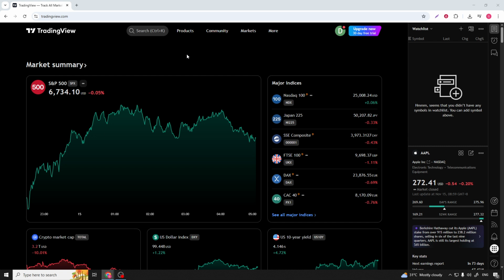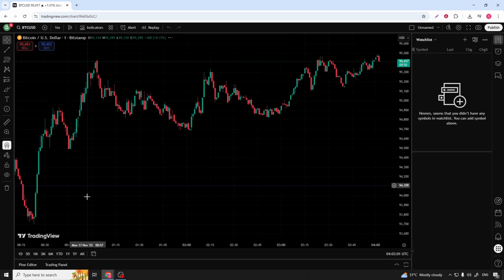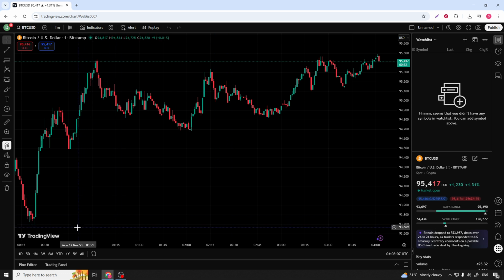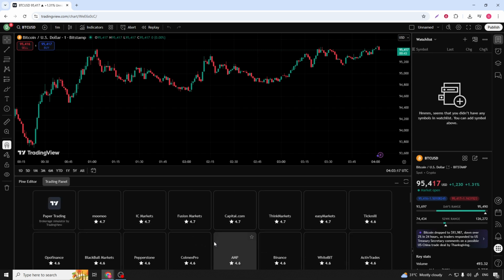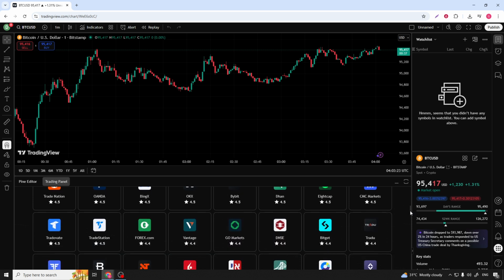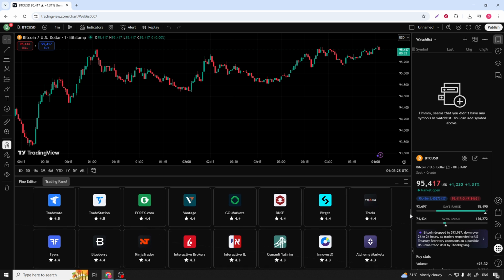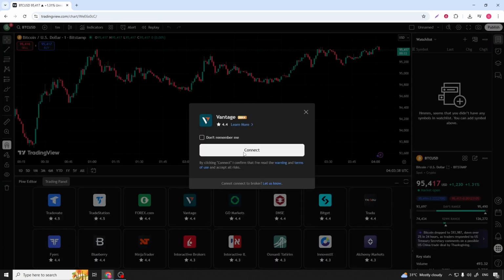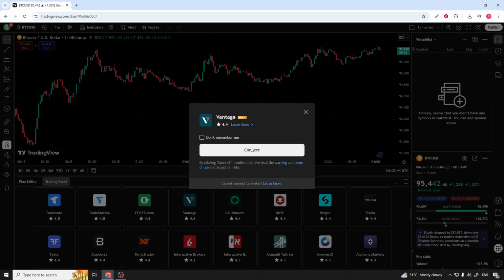How To Connect Vantage In Tradingview (Quick And Easy Guide)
Learn how to connect Vantage in TradingView with this complete step-by-step tutorial for traders. This guide shows you how to link your Vantage account to TradingView for real-time forex, indices, and CFD trading, along with advanced charting and analysis. Enhance your trading setup and execute trades directly from your TradingView charts with speed and accuracy.

• Take advantage of exclusive Black Friday discounts and limited-time offers
• Access all TradingView premium tools, indicators, alerts, and charting features

What You Will Learn in This Video:
• How to connect Vantage to your TradingView account
• How to trade forex, indices, and CFDs directly from TradingView charts
• How to manage positions, orders, and account information
• How to troubleshoot common connection issues
• Recommended setup for smooth and reliable broker integration

Advantages of Connecting Vantage in TradingView:
• Fast and secure trade execution
• Real-time syncing of balances, orders, and positions
• Full access to TradingView’s advanced charting and professional tools
• Beginner-friendly setup suitable for both new and experienced traders
• Ideal for forex, indices, and CFD trading